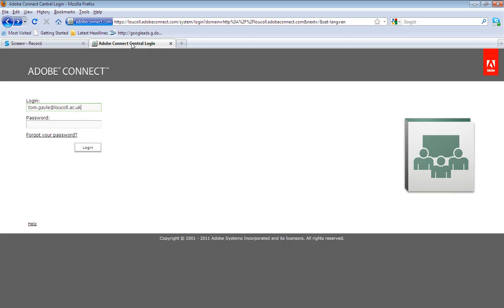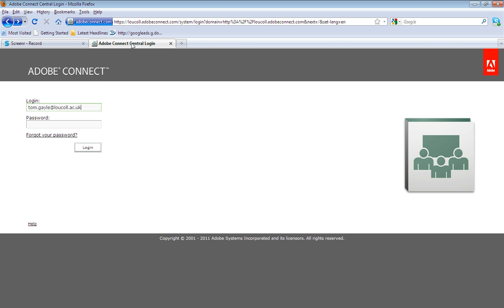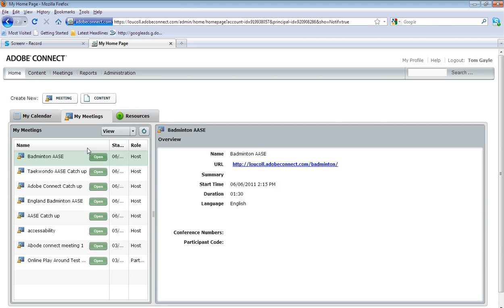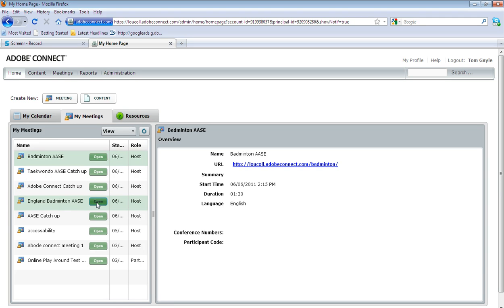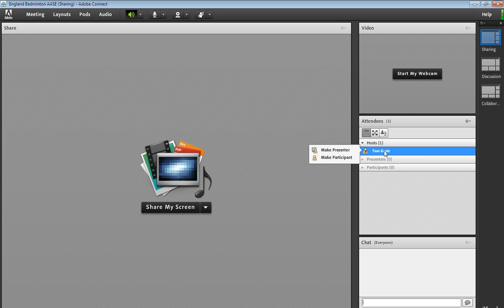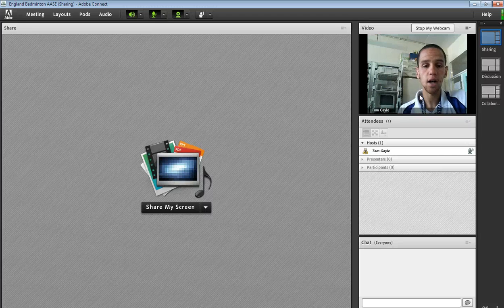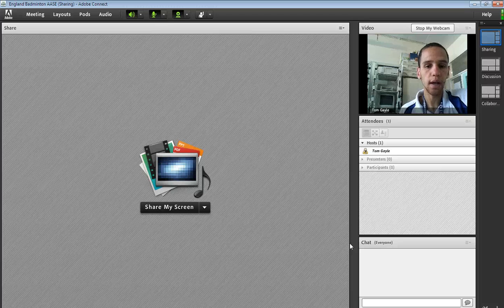Key things to consider when setting up an Adobe Connect meeting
Screencast showing some keys things to consider when setting up an Adobe Connect meeting. This was produced by Loughborough College as part of a LSIS funded project, on Improving teaching and learning through technology.